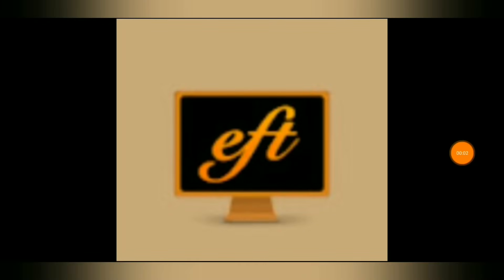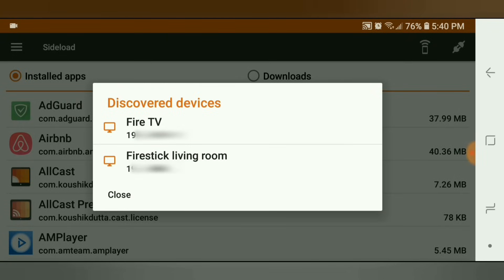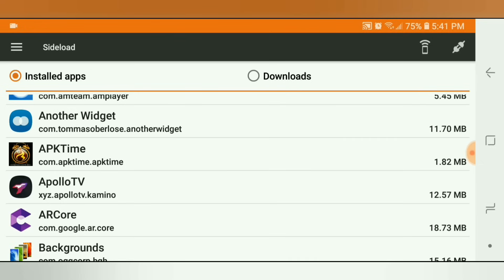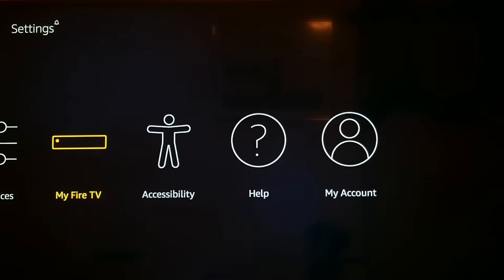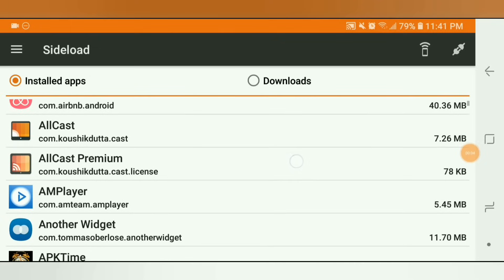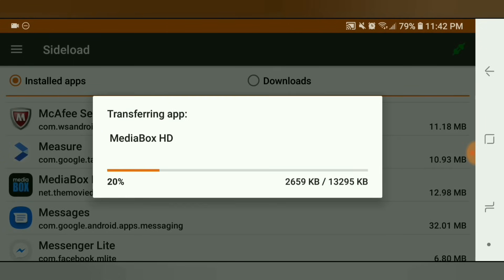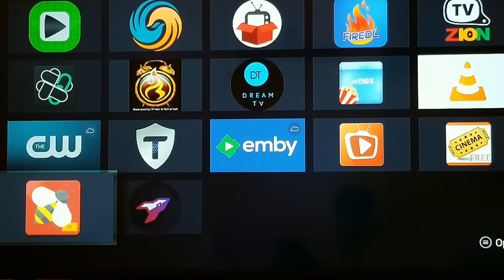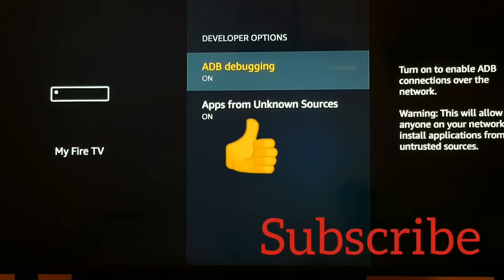💥INSTALL ANY APP ON FIRESTICK FROM ANDROID PHONE/TABLET WITH THIS ONE APP! FAST & EASY!💥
(NEW 2019) 💥INSTALL ANY APP ON FIRESTICK FROM ANDROID PHONE/TABLET WITH THIS ONE APP! FAST & EASY!💥
📌In this video, I will show you how to download Easy Fire Tools on your Android Phone or Tablet, which is an app to sideload any app from your Android phone or tablet and send them to your Firestick, fast and easy!

Google Play Store: “Easy Fire Tools”  It’s Free!

🔵🔵TO GET HIGH QUALITY PREMIUM LINKS SENT TO YOU!!